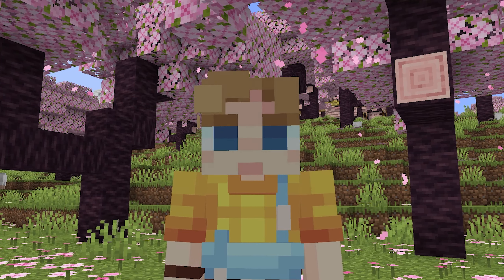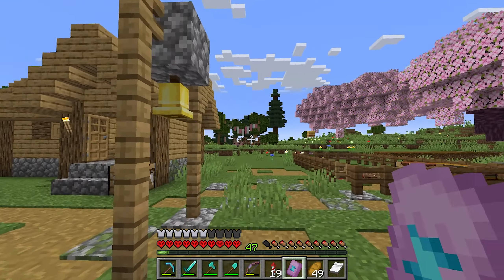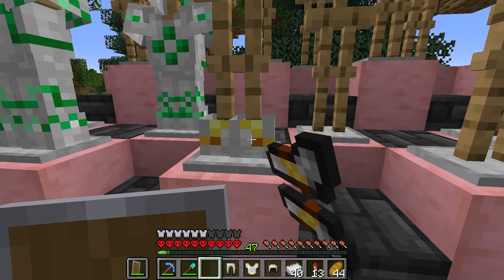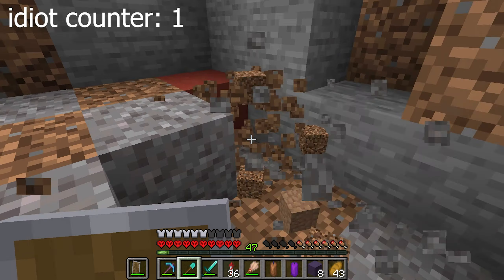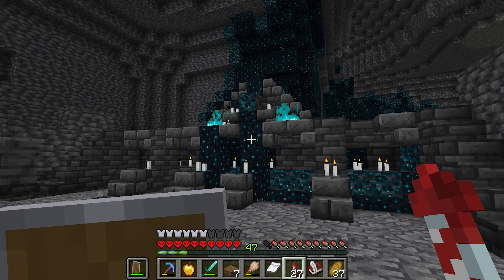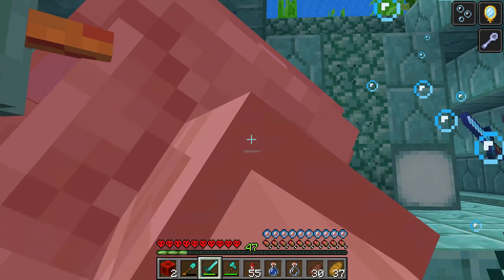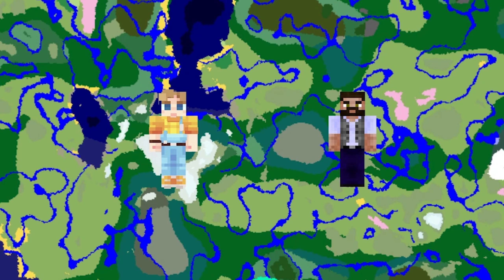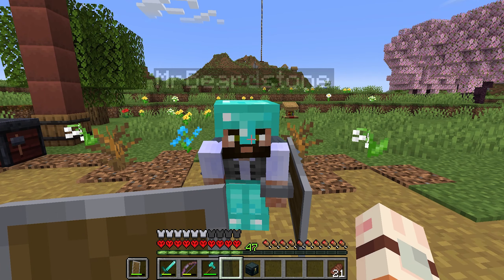I Collected EVERY Armor Trim in Minecraft Hardcore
I Found EVERY Armor Trim in Minecraft Hardcore 1.20 Trails and Tails update - my hardest Minecraft Hardcore challenge yet!

Minecraft Discord coming soon!